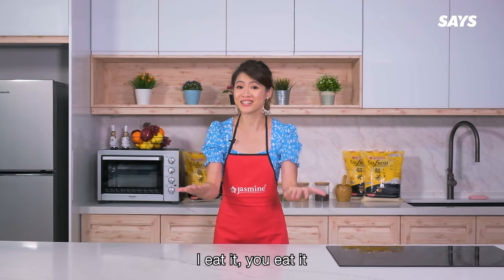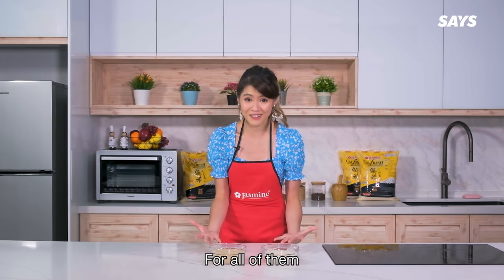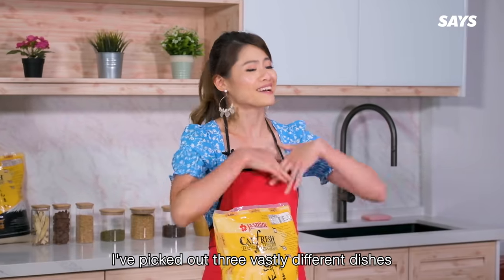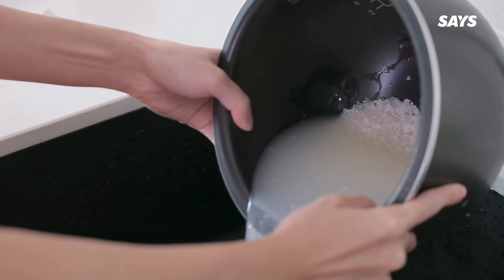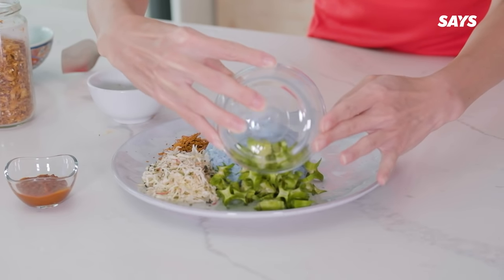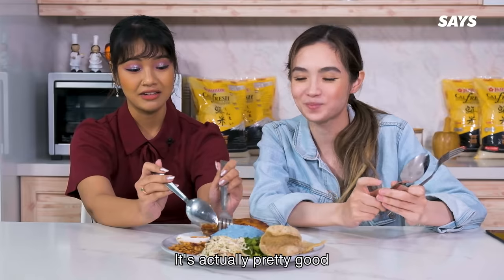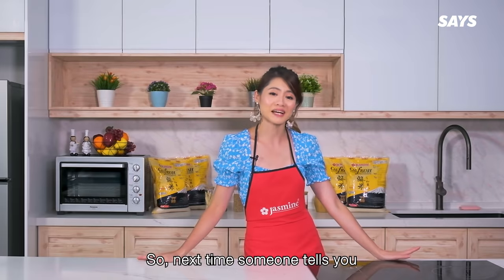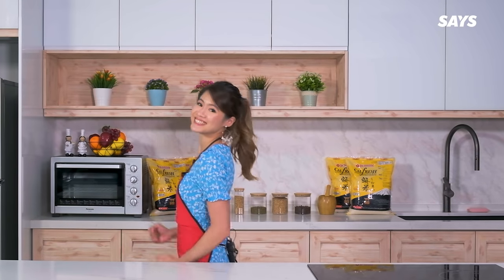Using Calrose Rice on Different Cuisines!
Jasmine Calrose rice is why you should never be stressed out over not having a certain grain of rice!

Producer - Samuel H. Tong
Production Crew: Nicky Yaep, Gwen L. Foong, Angel Leong, Sunny Cheah
Editor - Angel Leong

Talent:
Brenda